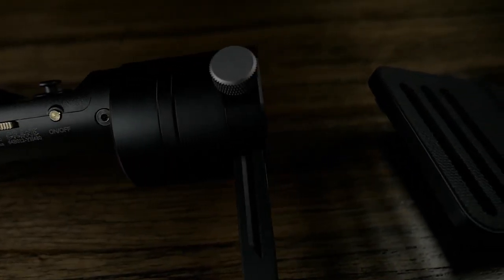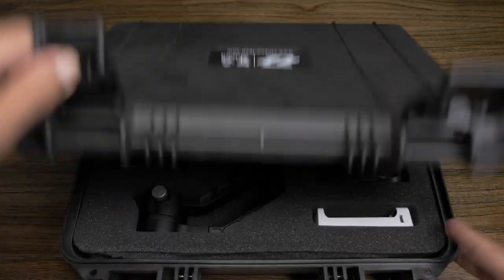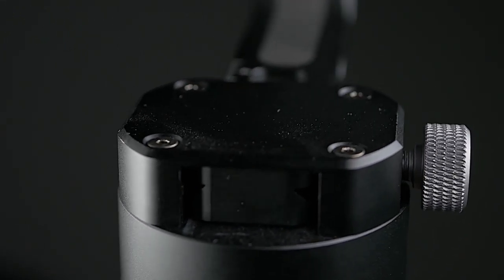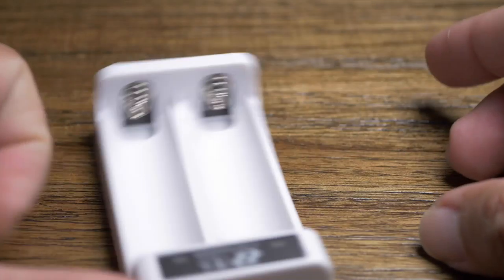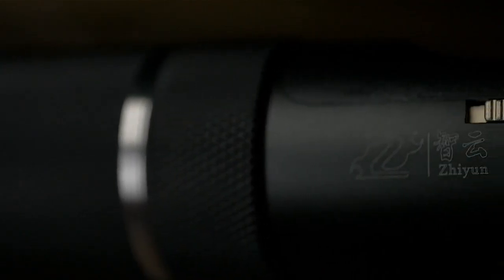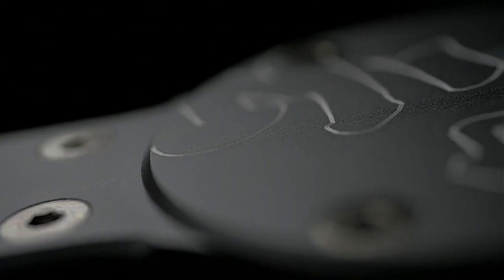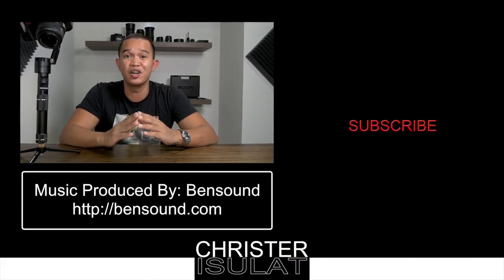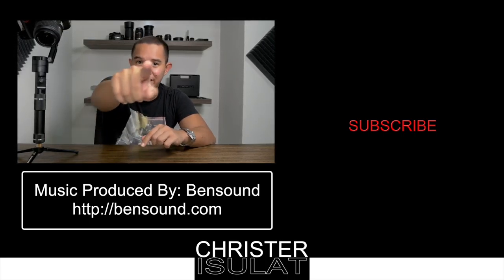Zhiyun Crane 3 Axis Gimbal Stabilizer: A Concise Review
The Zhiyun Crane 3 axis gimbal stabilizer is designed primarily for compact mirrorless cameras with a maximum payload of 1.2 Kilos or 2.65 lbs. It does an excellent job at stabilizing footage as advertised. It is made out of high quality CNC aluminum but the plastic components are flimsy. It is one of the more affordable options for 3 axis gimbal stabilizers for its category. Overall, this is an excellent product which I could recommend to run and gun filmmakers who want stabilized shots without the hassles of large rigs.